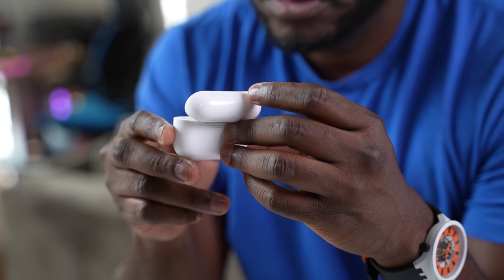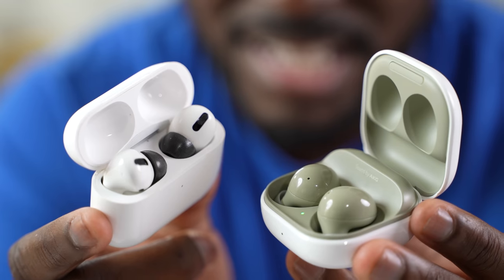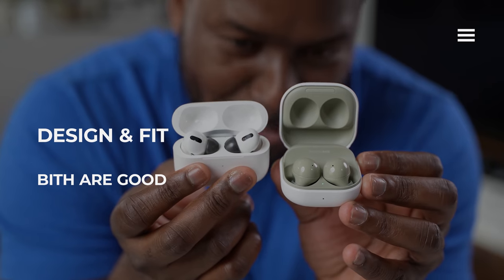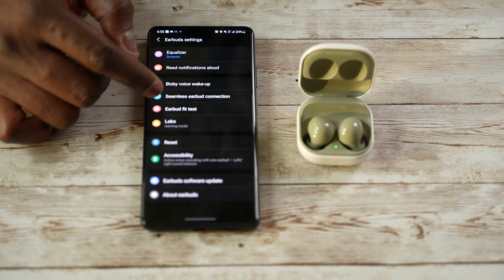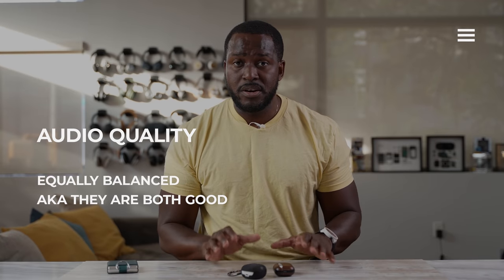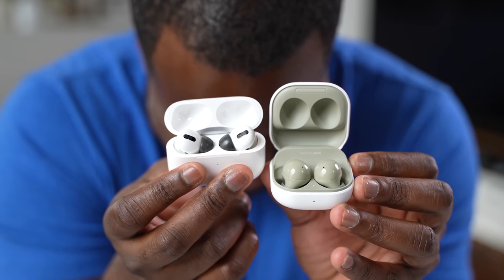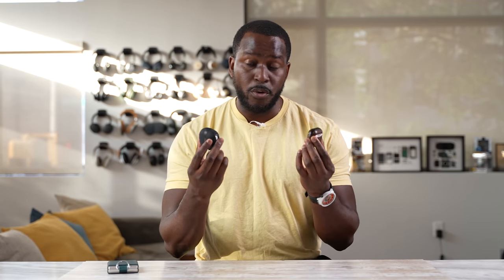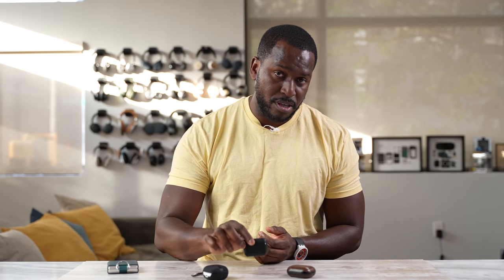Galaxy Buds 2 vs Apple AirPods Pro: Which is better?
The release of the new Galaxy Buds 2, the choices are set which is better. Galaxy buds 2 vs Apple AirPods Pro?

Spigen Buds 2 Cases